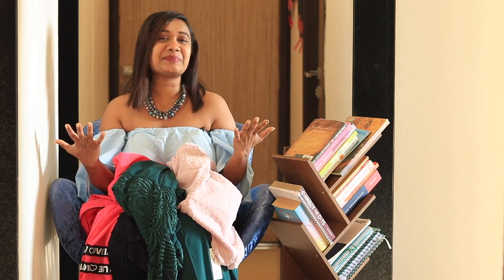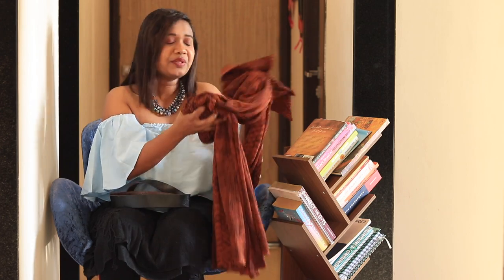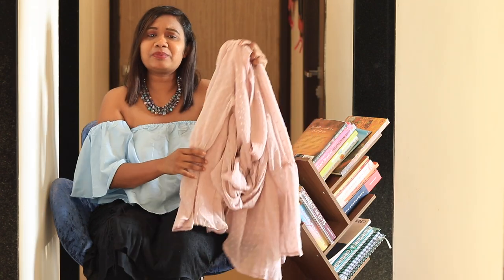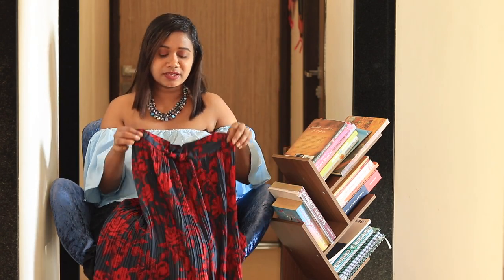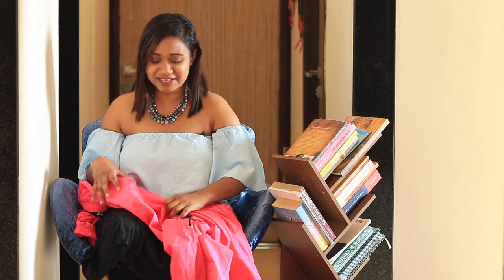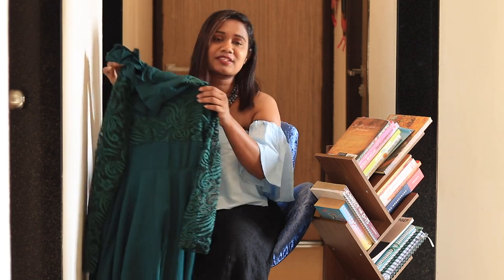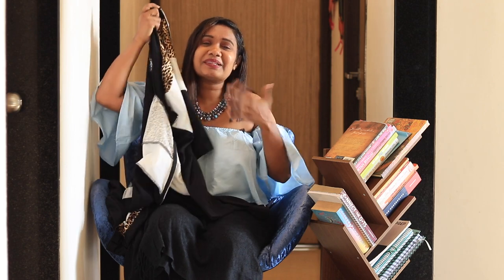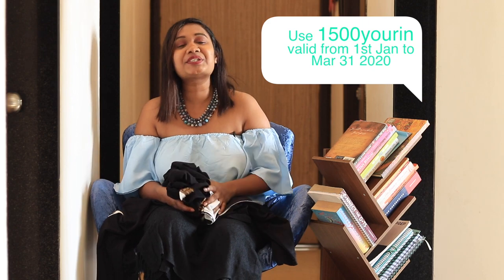SHEIN HAUL 2020 | SUPER HONEST REVIEW TRY -ON HAUL | JACKET,TOPS,DRESSES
Please check out all that I got from the shein haul down below .
I have not only tried the clothes on but also styled it in one way atleast !
Hope u enjoy watching it :)
1500yourin, valid from Jan 1st, 2020 to Mar 31st, 2020.

Search ID:-921577

Search ID:-880216

Search ID:-452043

Search ID:-874831

Copyright:
Everything you see on this video was created by me (Arushi Patkey) unless otherwise stated.